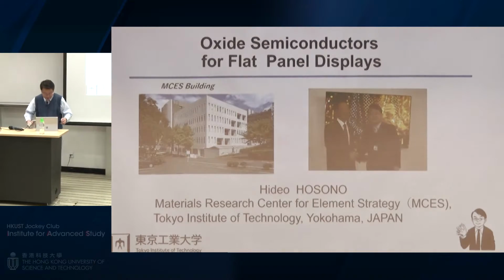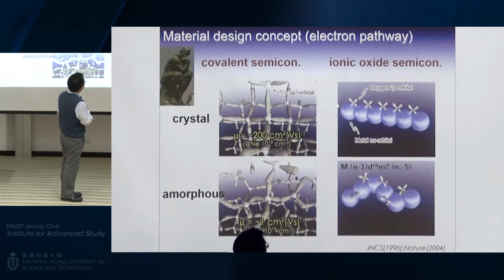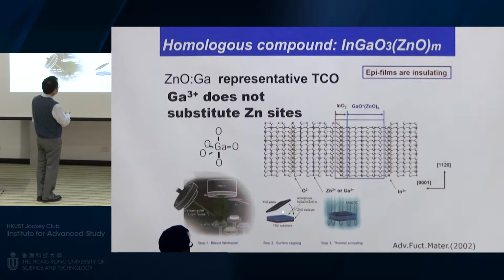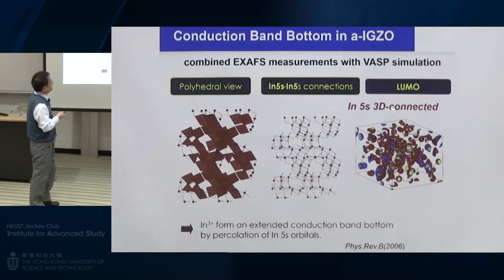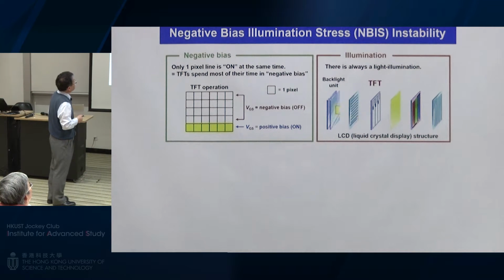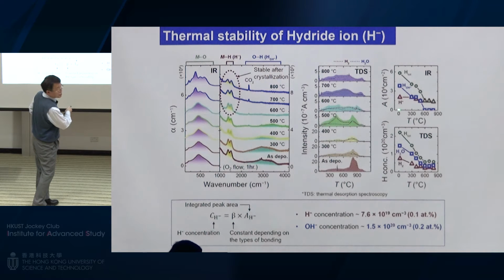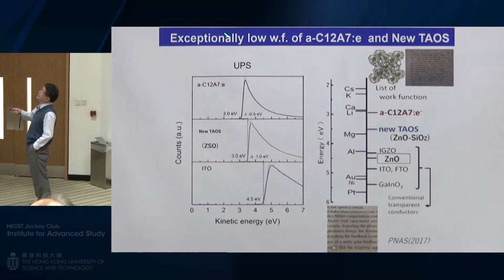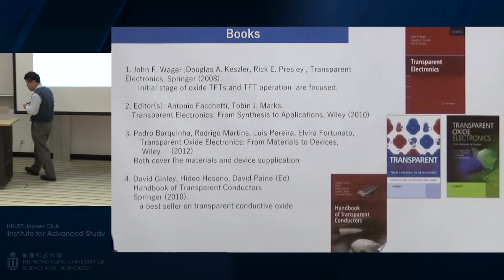IAS Distinguished Lecture: Prof Hideo Hosono (Apr 4, 2018)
Title: Oxide Semiconductors for Flat Panel Displays

Speaker: Prof Hideo Hosono, Professor, Laboratory for Materials and Structures, Tokyo Institute of Technology